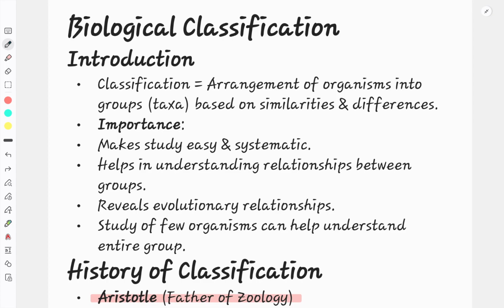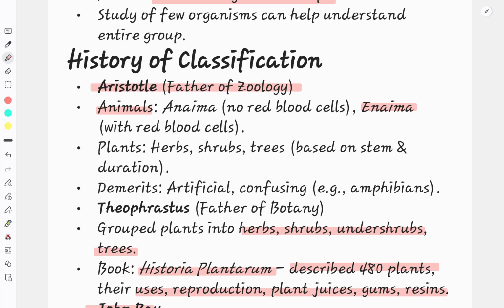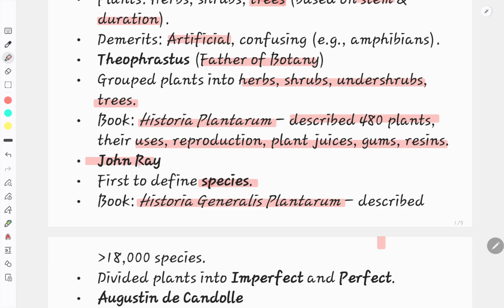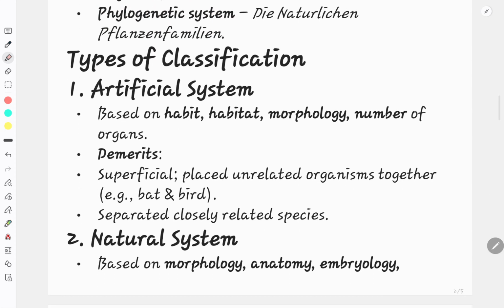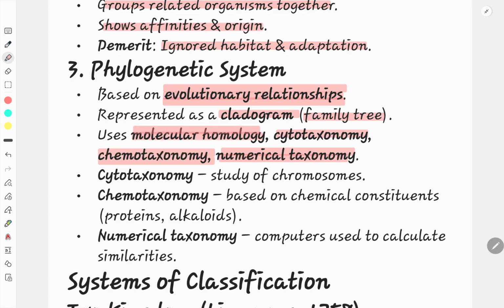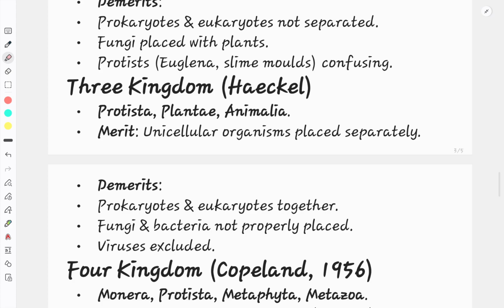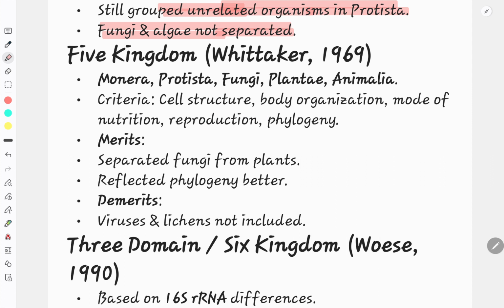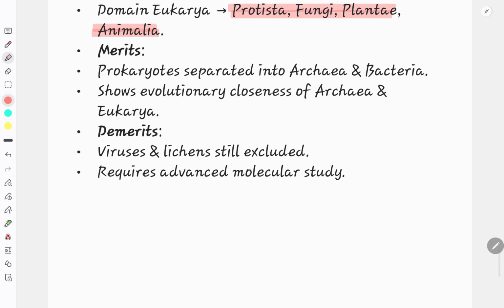Biological Classification history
Welcome to our Class 11 Biology series! 🌱
In this video, we explain the Biological Classification of Organisms step by step, covering the history, systems of classification, and the modern Three Domain System.

You will learn:
✅ Importance of classification in biology
✅ Contributions of Aristotle, Theophrastus, John Ray, Linnaeus, Whittaker & Woese
✅ Evolution of classification systems (2 Kingdom → 3 Kingdom → 4 Kingdom → 5 Kingdom → 3 Domains / 6 Kingdoms)
✅ Merits and demerits of each system